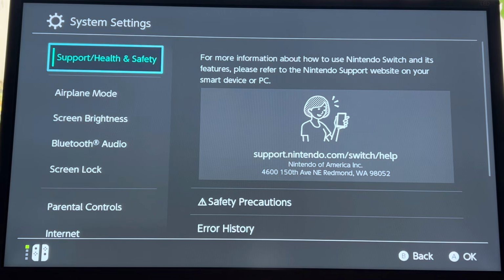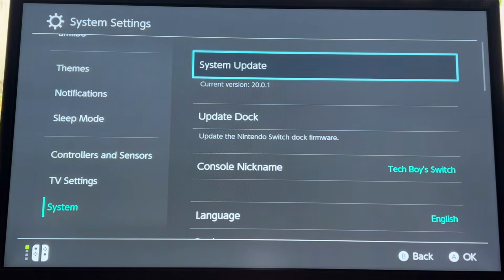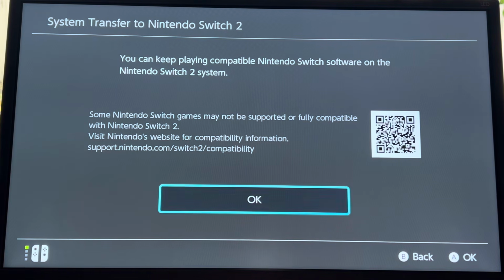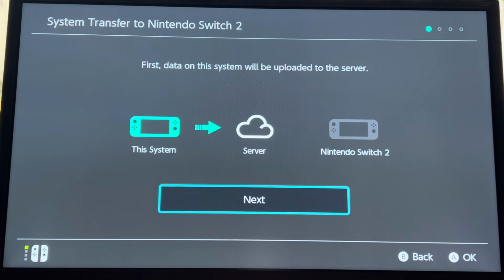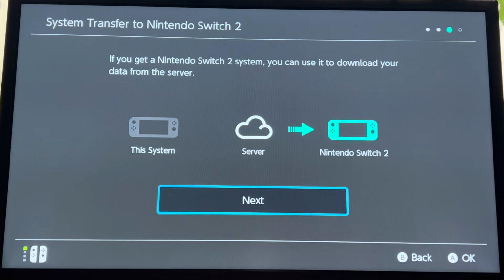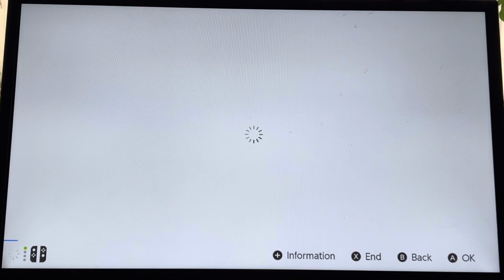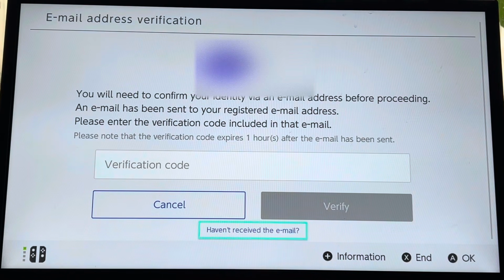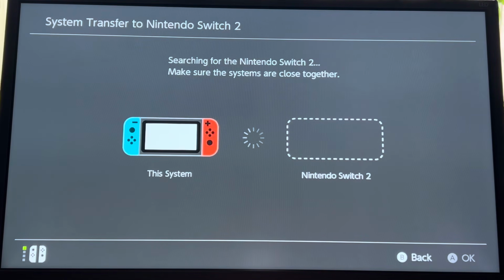How to Transfer Switch 1 Data to Switch 2 | The Tech Boy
Hey there folks! In this video you can learn how to transfer all data and save progress from your Nintendo Switch 1 over to your Nintendo Switch 2.
Note: Of course, you guys already know the Switch 2 isn’t here yet, so this can also be a tutorial if you’re planning to get one or don’t have one yet.